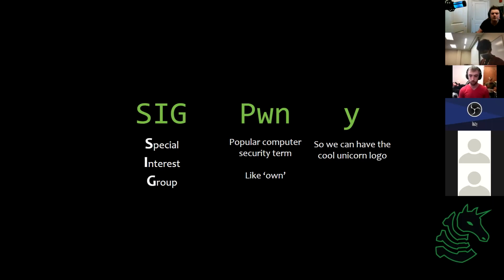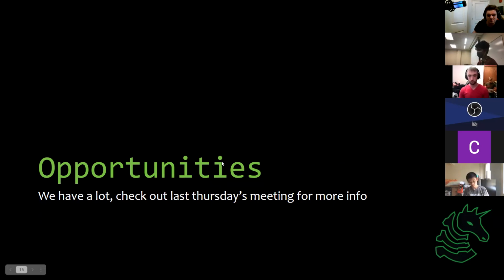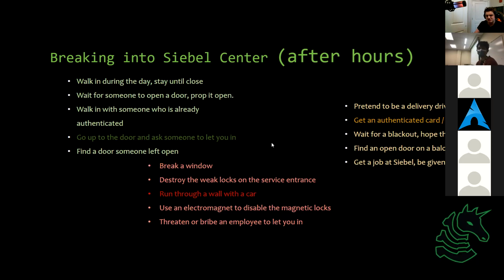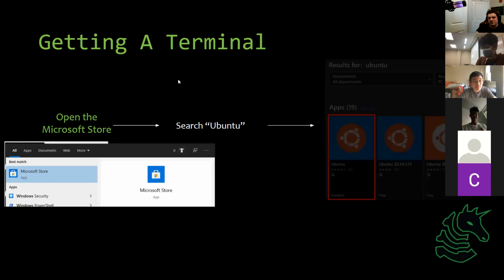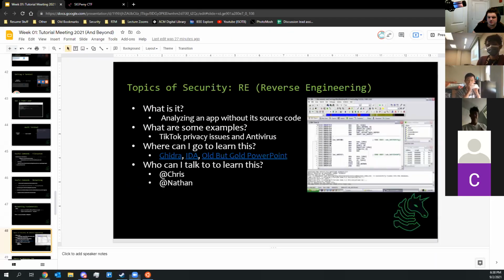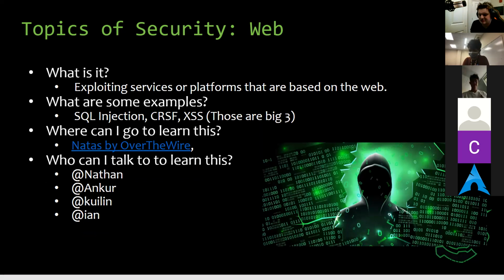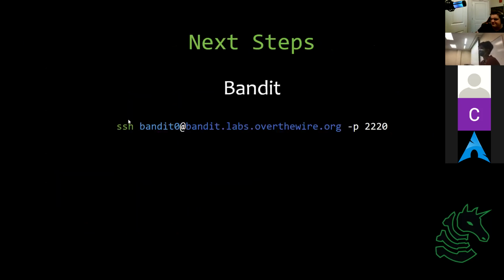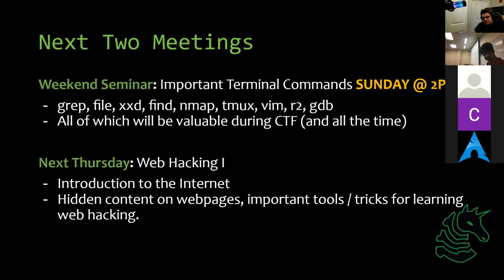[09/02/2021] SIGPwny Fall 2021 Tutorial Meeting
SIGPwny meeting recording covering introductory content, how to get into a terminal, opportunities with SIGPwny, the 6 types of security, and more!

Attendance = 85

Meeting run by $HOST$

For more information about SIGPwny / to get slides of this meeting, go